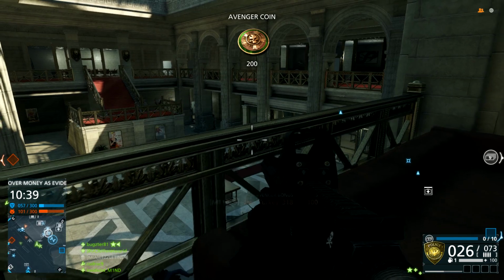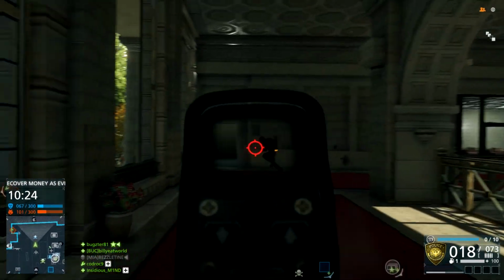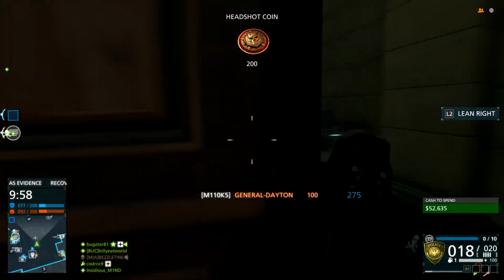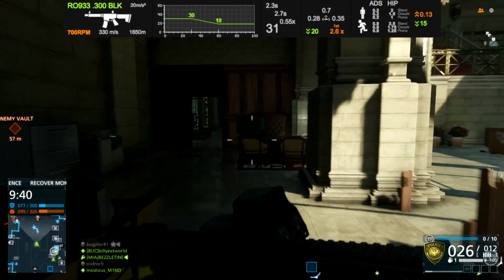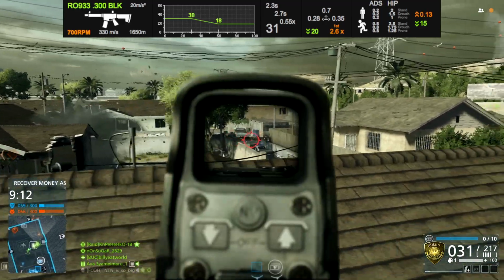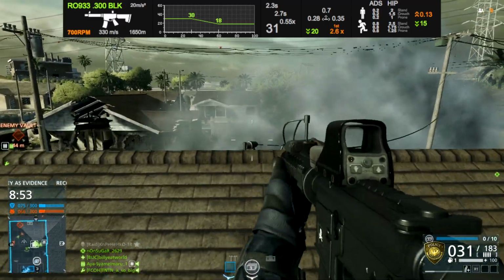Battlefield Hardline (PS4) - Blackout DLC Weapon Review - M110K5 + RO933 .300 BLK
GAMING ACCOUNTS

- Steam - billyeatworld
- Origin - billyeatworld
- PSN - billyeatworld
- XBLIVE - billyeatworld
- Battle.net - billeatworld#1613

Today we take at the new weapons in the recent Blackout DLC for Battlefield Hardline. Are the RO933 .300 BLK and the M110K5 even worth it?

Recorded on PS4 w/ Elgato Game Capture HD60